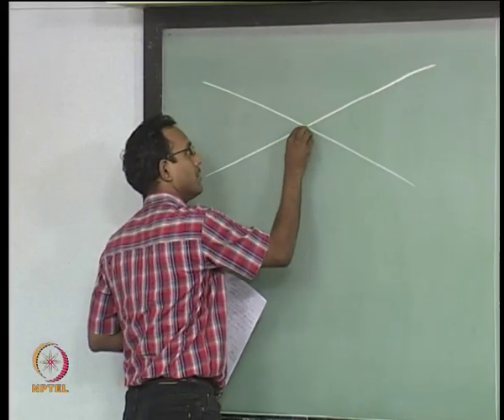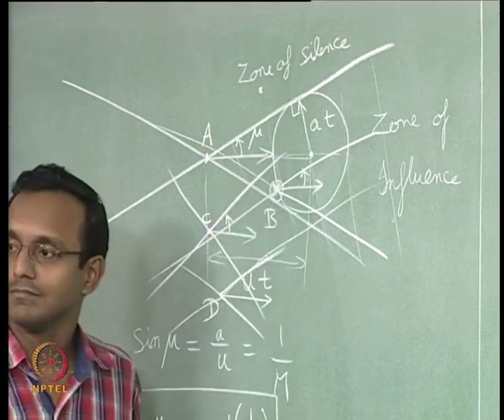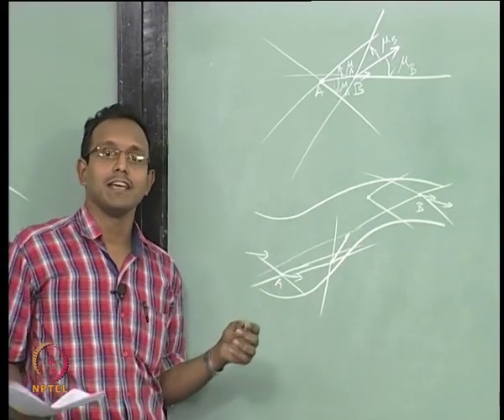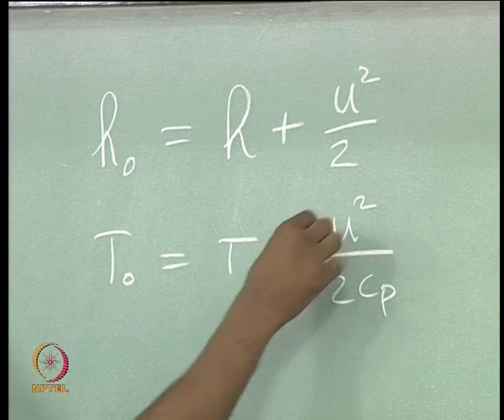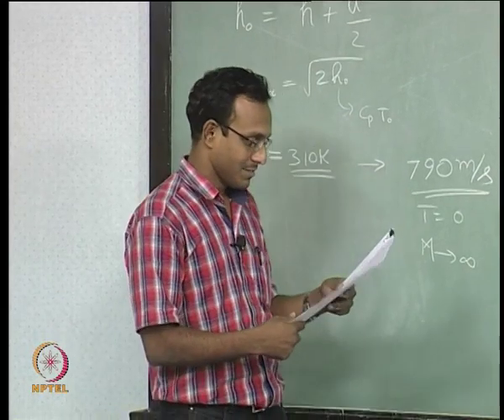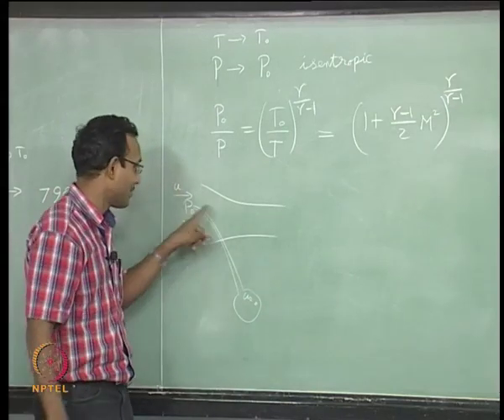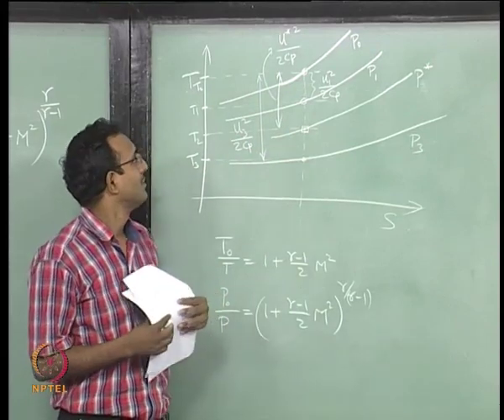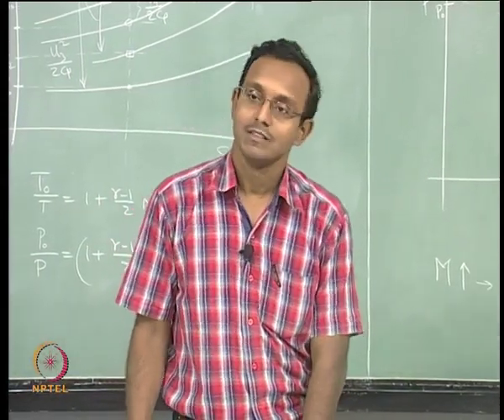Mod-01 Lec-08 Lecture 08